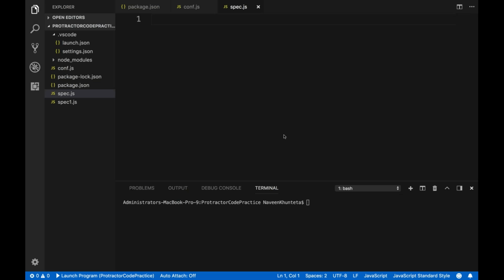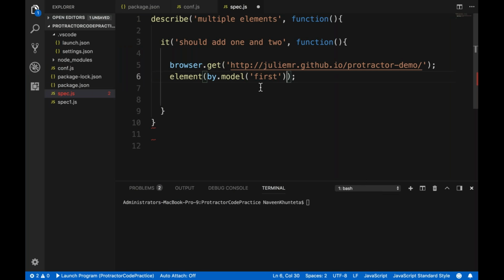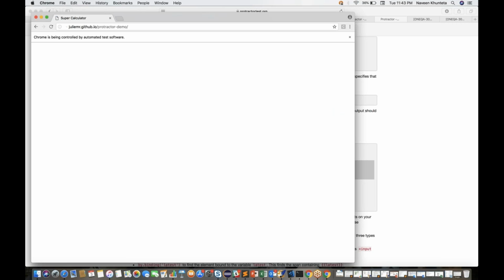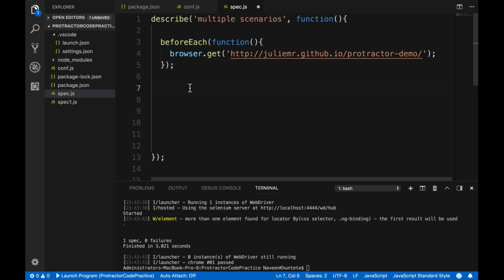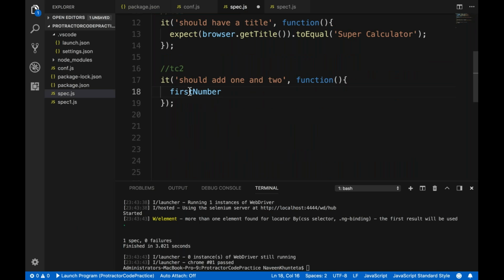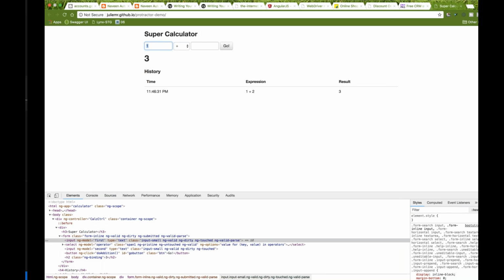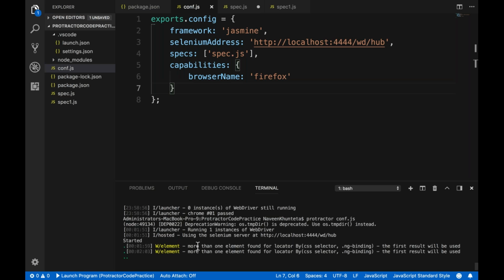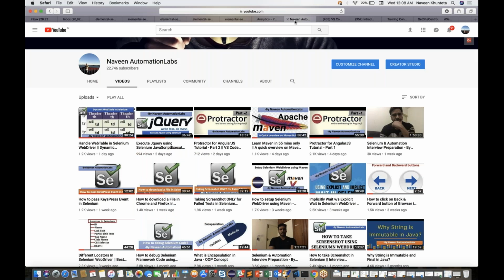Protractor for AngularJS Tutorial - Part 3 || Multiple Jasmine it block & beforeEach Method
In this video, you will learn about Protractor automation for Angular JS applications.

Learn:
How to run multiple test scenarios from the same spec.js file
How to create multiple it blocks
How to use beforeEach method
How to add assertions using Jasmine
How to run test cases on multiple browsers : Chrome and Firefox

感谢您观看
شكرا للمشاهدة